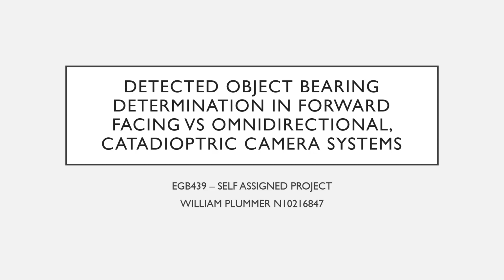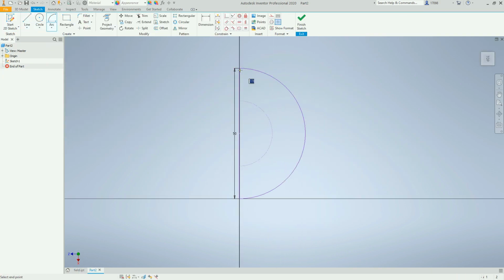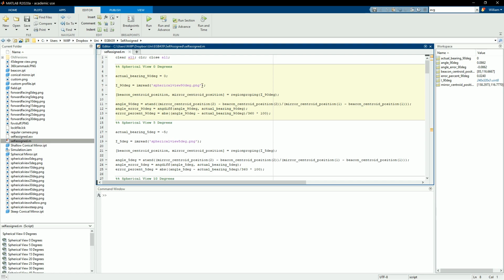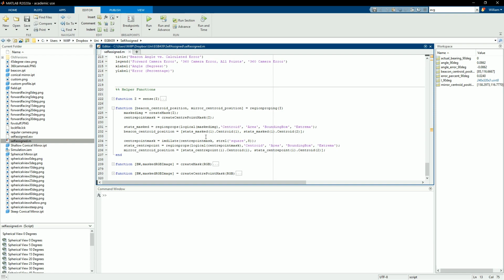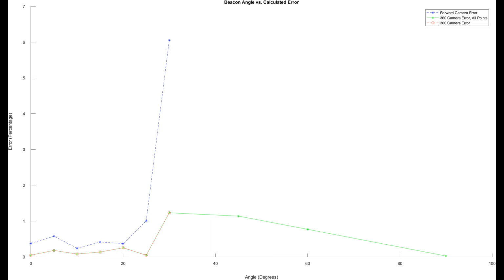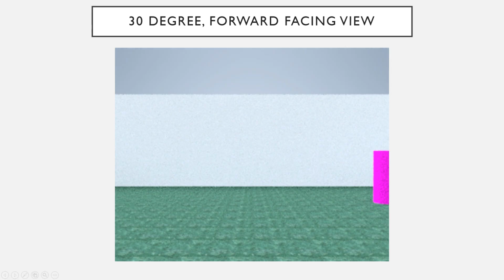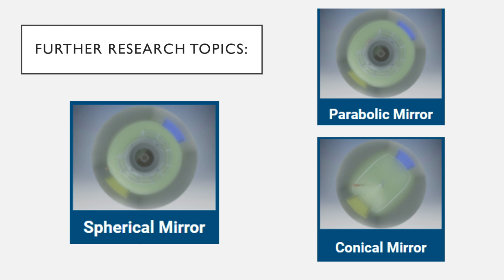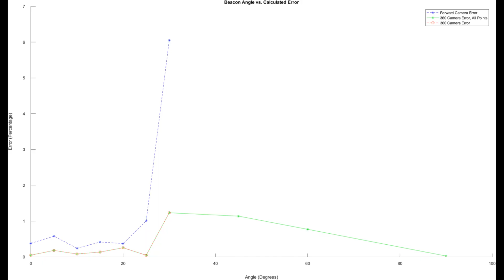EGB 439 SELF ASSIGNED PROJECT - N10216847